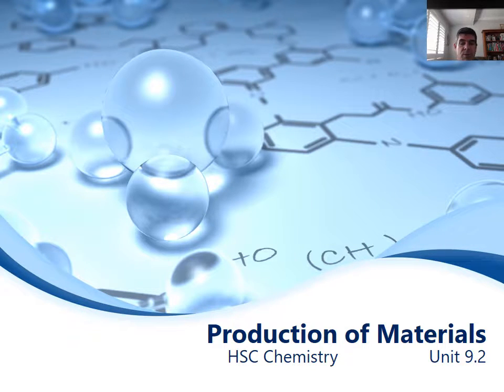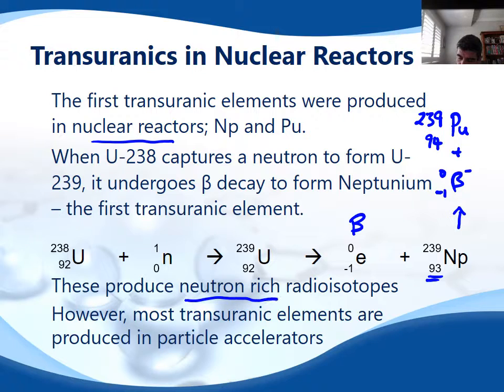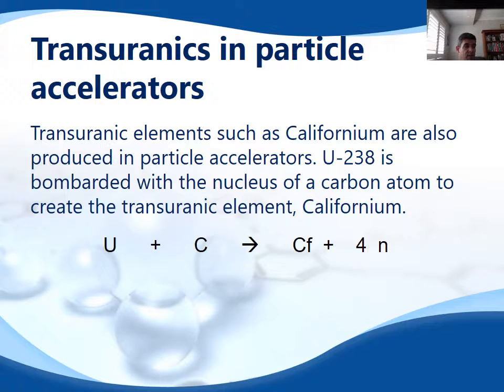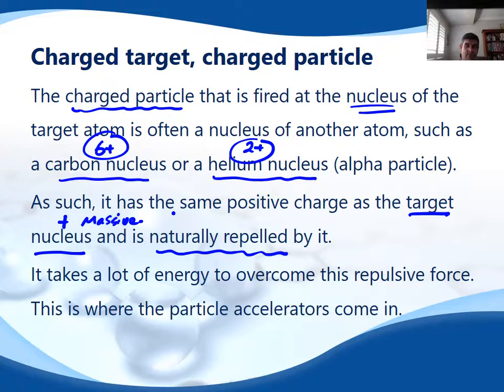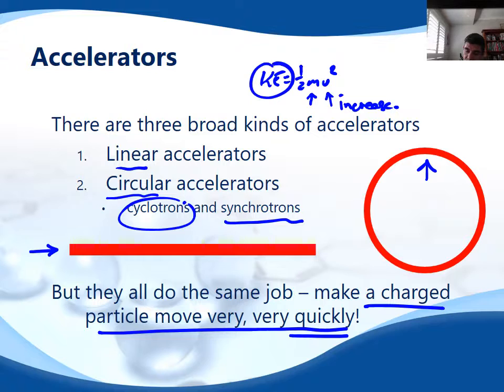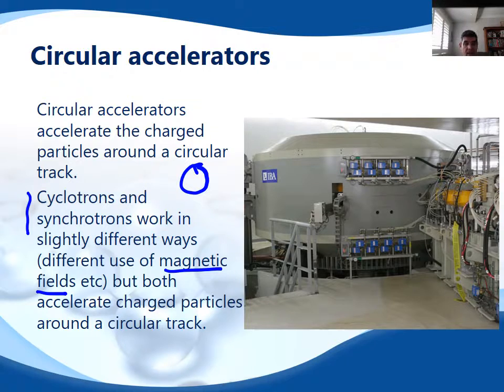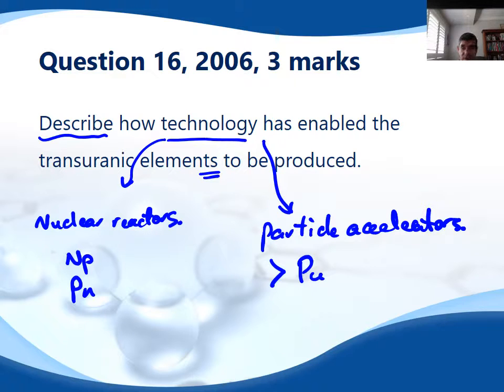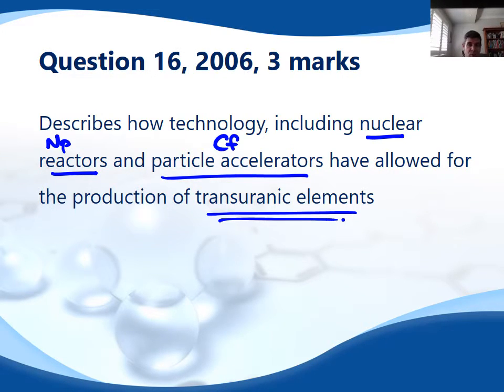PoM #25 Transuranic elements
HSC Chemistry. Production of Materials - Transuranic Elements.